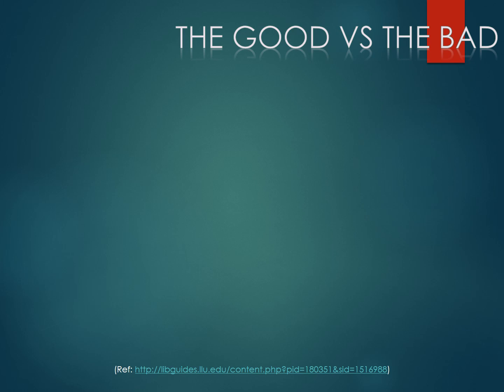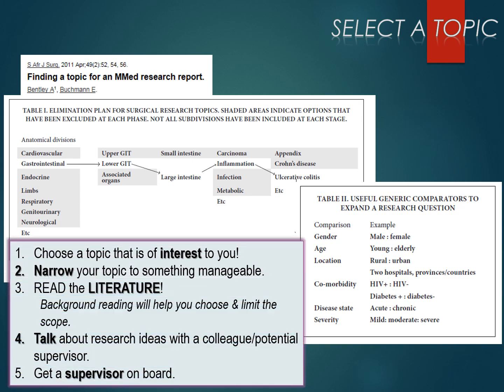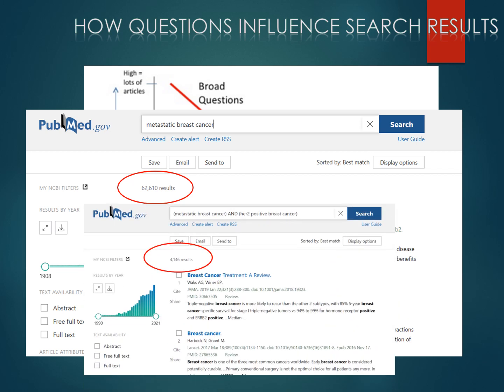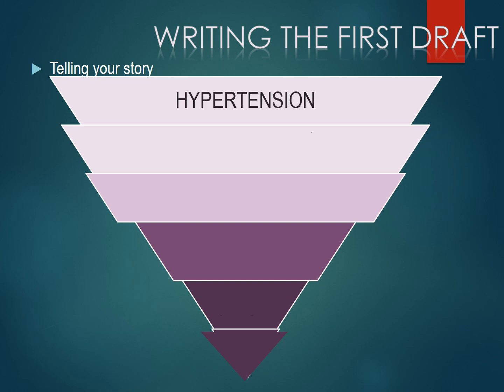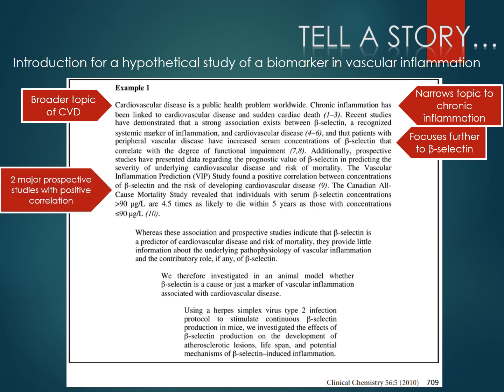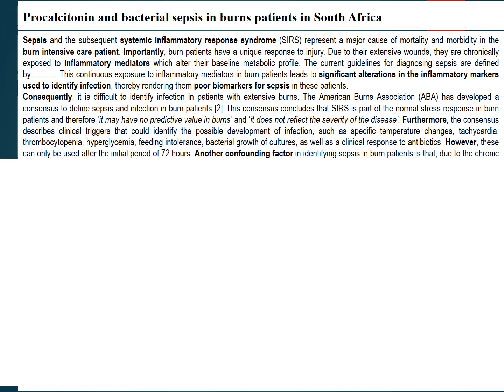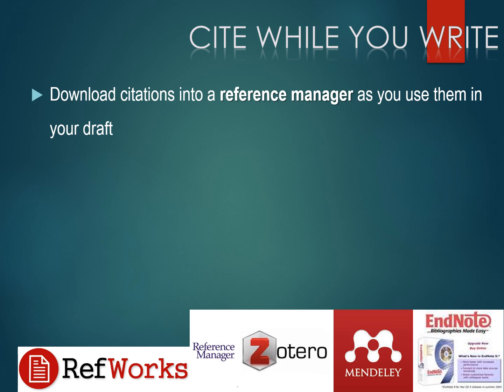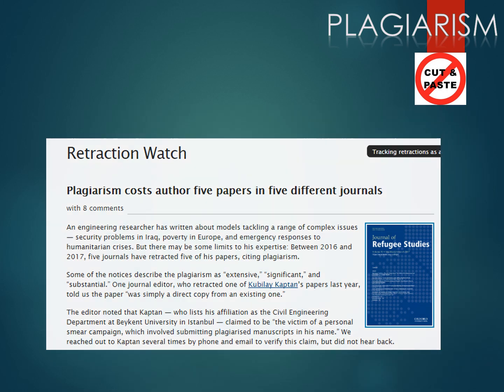Doing a Literature Review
In this tutorial Professor Deirdre Kruger from the NIHR GSU South Africa hub describes how to write the literature review for a research project.